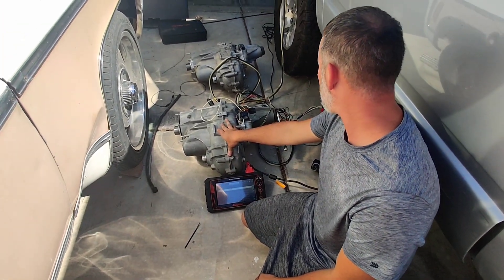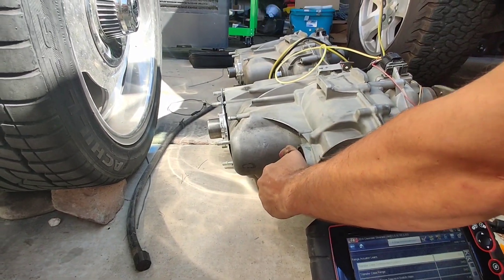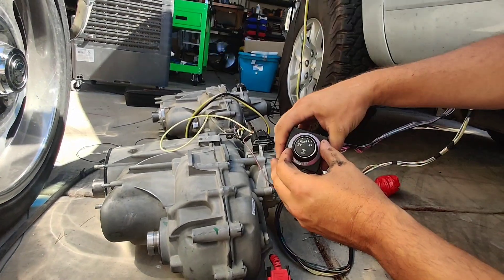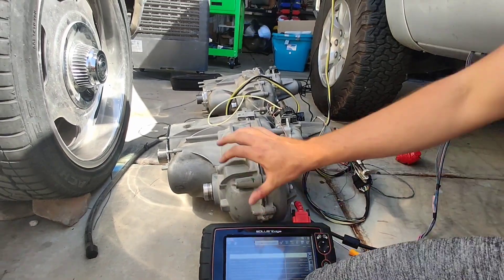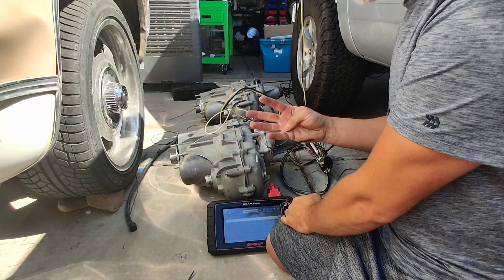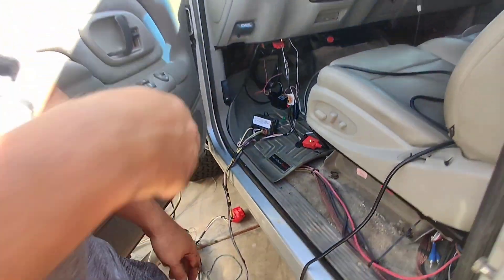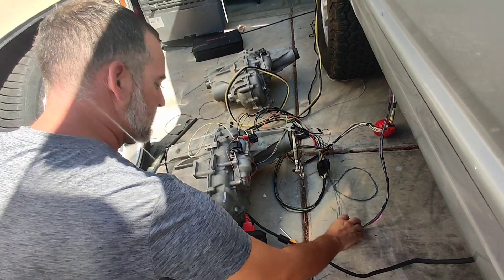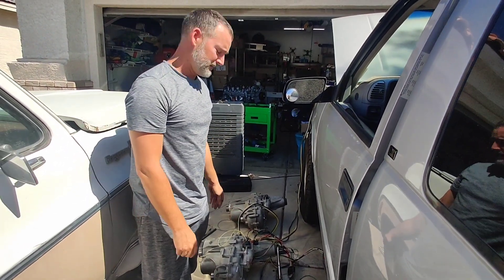GM electronic transfer case system for swaps!